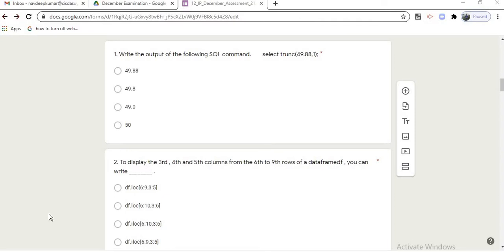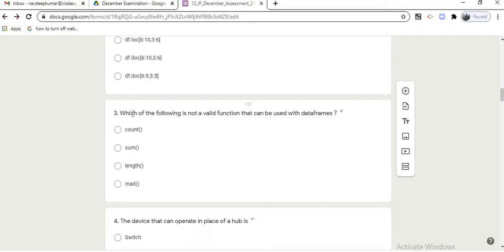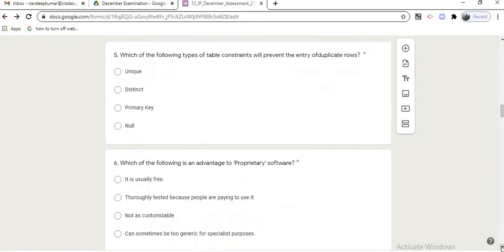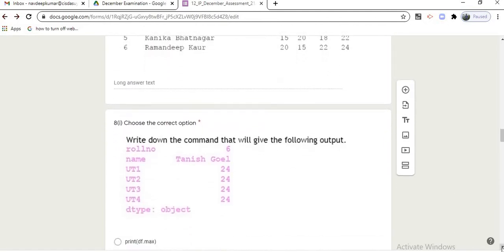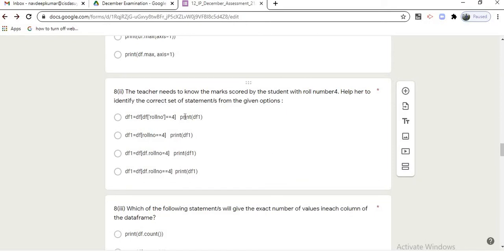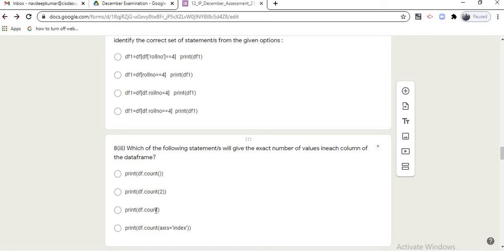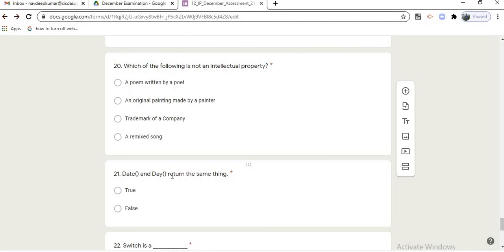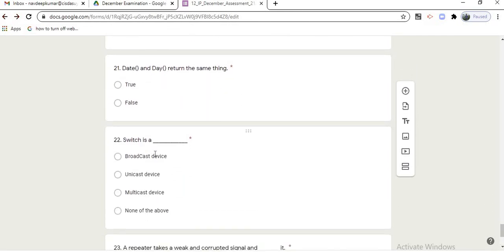Grade12 IP Solution Objective 21 12 2020